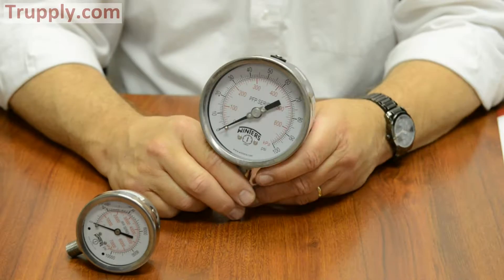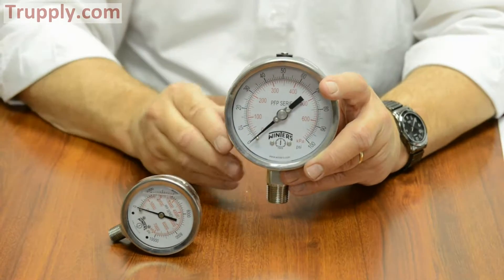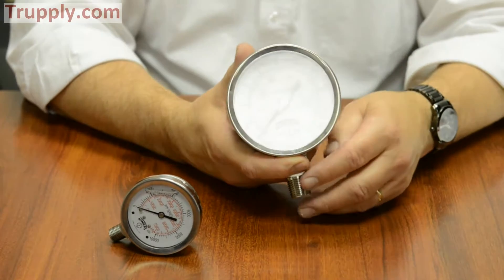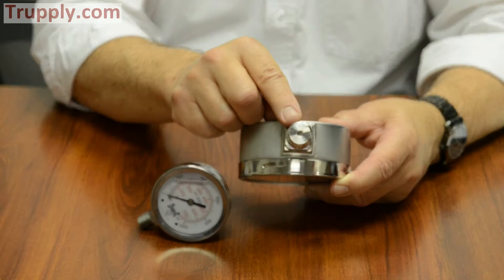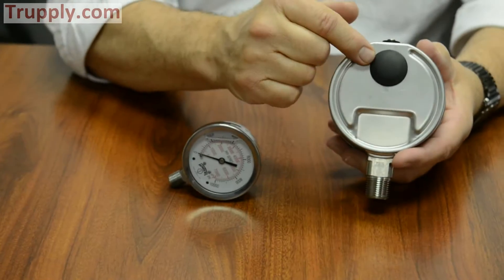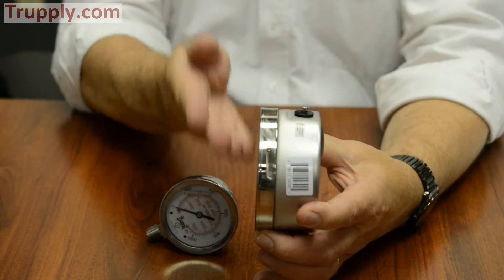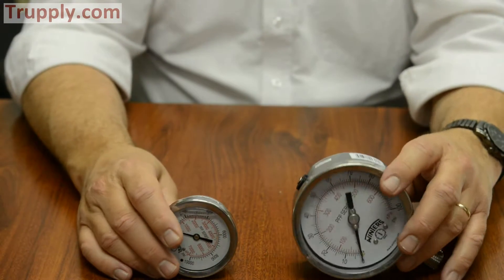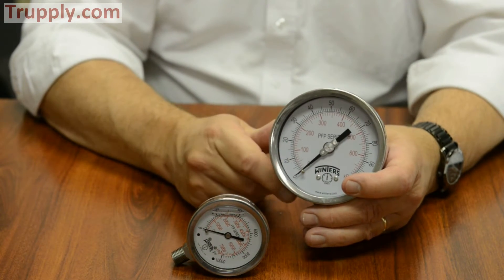Winters PFP Series Premium Stainless Steel Pressure Gauge - Trupply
Winters PFP Premium Stainless Steel Gauge is for use in outdoor and severe ambient and process conditions. Winters PFP Gauges are availbe in liquid filled or StagiliZR configuratoin for use where harmful vibration and pulsation are present. Winters PFP Gauges are used in Hydraulic equipment, pressure washers, oil field equipment, pumps, compressors and process systems.